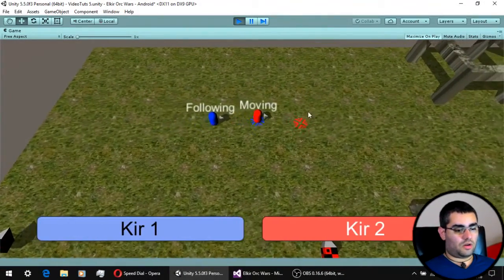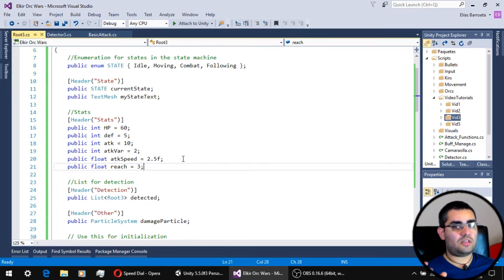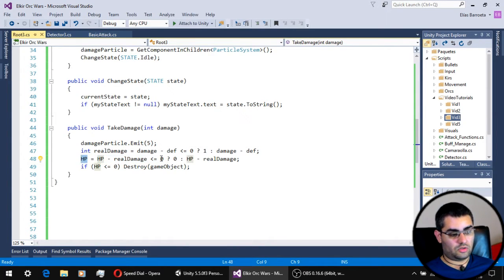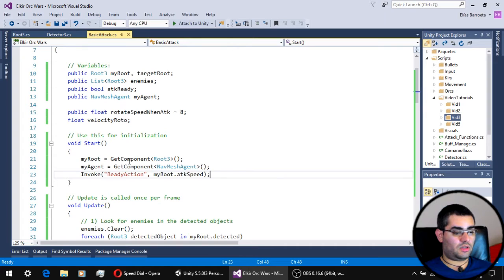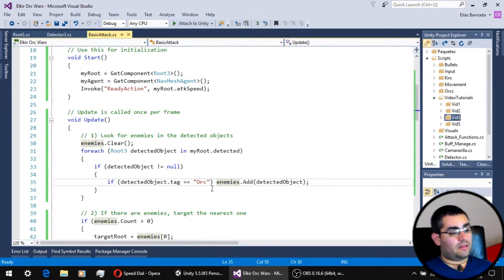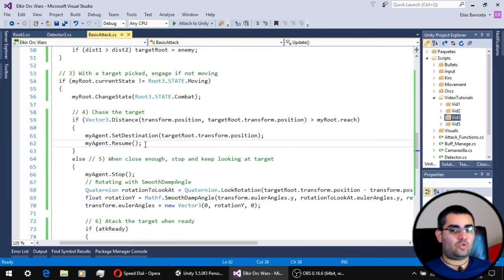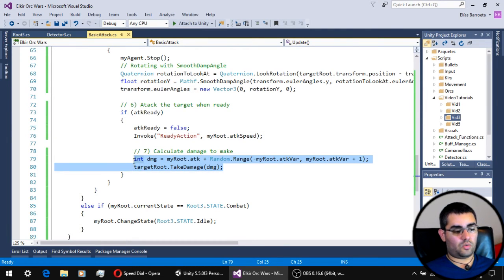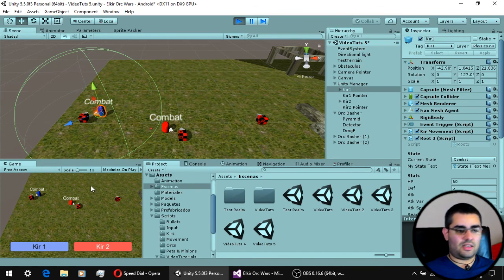Unity Tutorial: Unit Stats and Melee Attack - Simple RTS [Creating Games! ~ A-6]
*ACTIVATE THE ENGLISH SUBTITLES*

Sixth video of the Simple RTS tutorial series~

The noise gate of the camera mic still cuts the first part of every sentence and I don't know what to do :(

The next video will show you how to implement HP bars for the units and floating text to display damage.